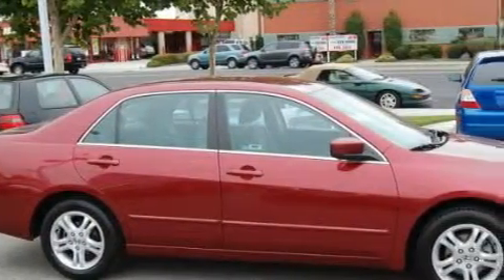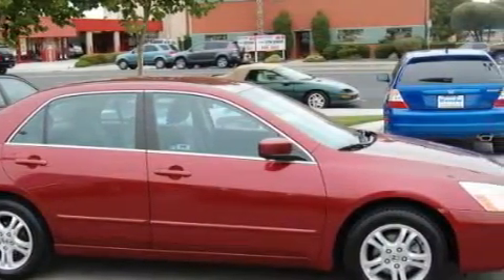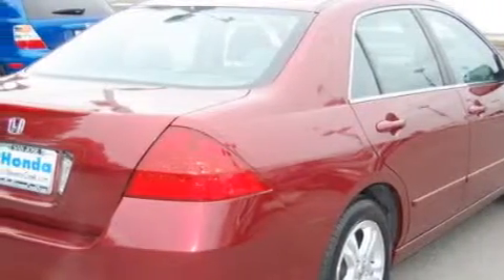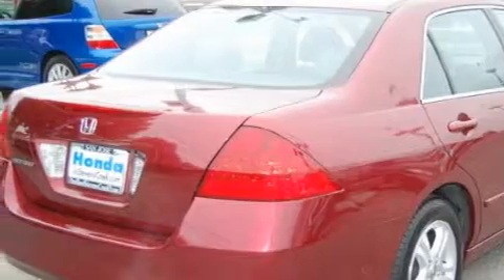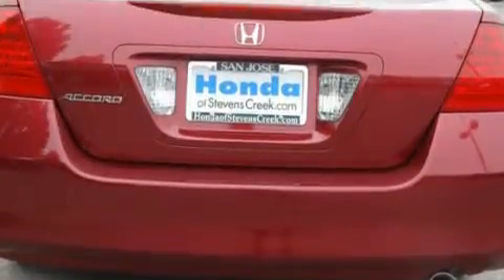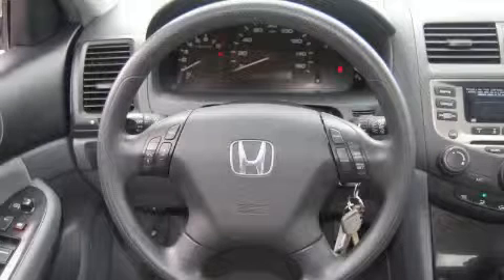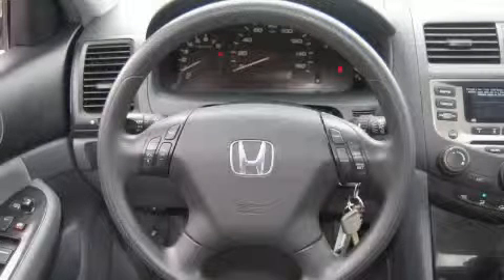Preowned 2006 Honda Accord San Jose CA 95129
Year: 2006
 Make: Honda
 Model: Accord
 Engine: 2.4L I-4cyl
 Trans.: 5-Speed Automatic
 Exterior: Maroon
 Miles: 50,491
 Interior: Beige